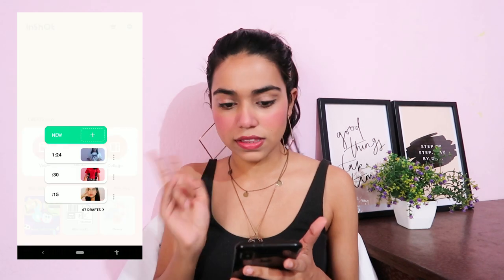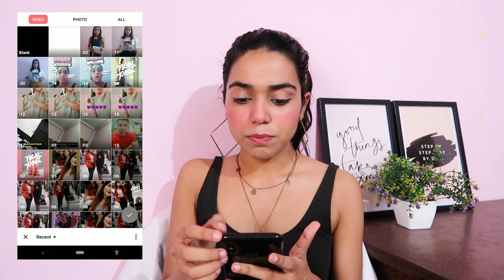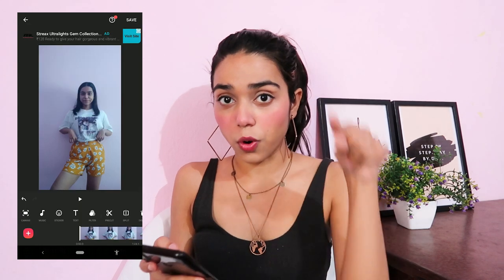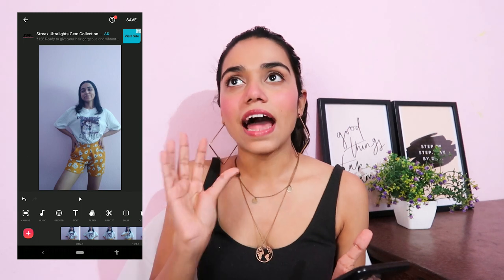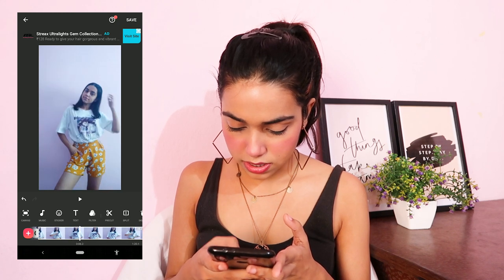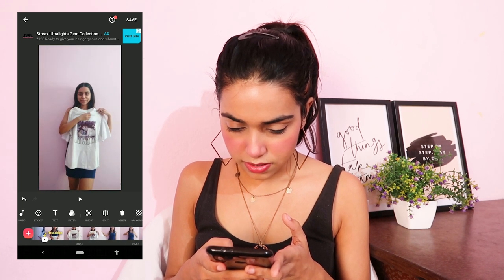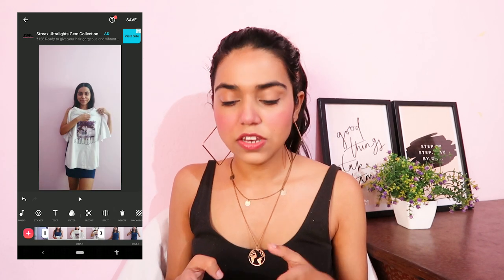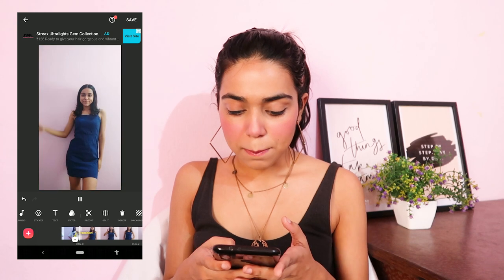How to Film Instagram Reels + Smooth Transition Editing | Ana Mishra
Hey guys! In this video, I'm showing you guys how to shoot and edit instagram reels. Hope you find it helpful.

Some FAQ:
My name? Ana Mishra
I'm from? Kolkata, India
Camera I use? canon g7x mark II
Software I use to edit? Adobe Premier Pro
Software/Apps I use to edit thumbnail? Phonto, Canva.com, Adobe Photoshop

Note: Everything you see in this video is created by me (Ana Mishra) unless otherwise stated.

Thank you! See you all in my next video :)